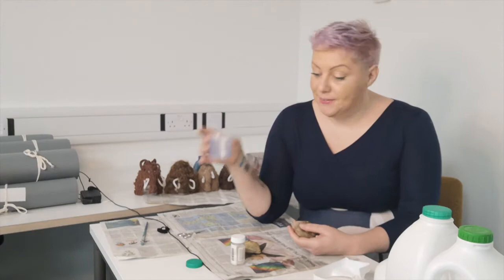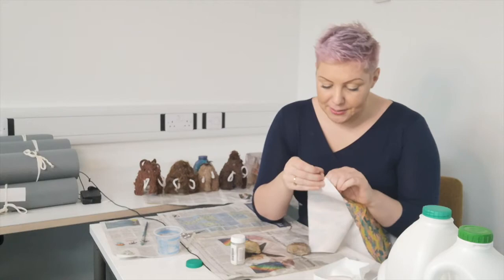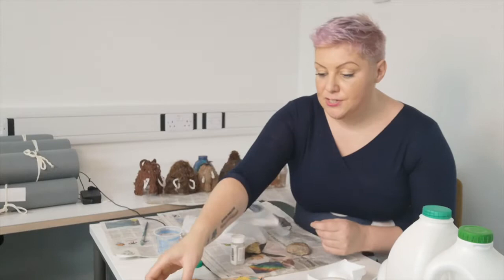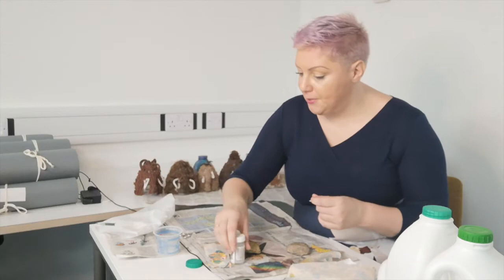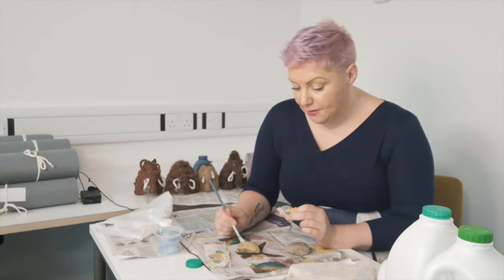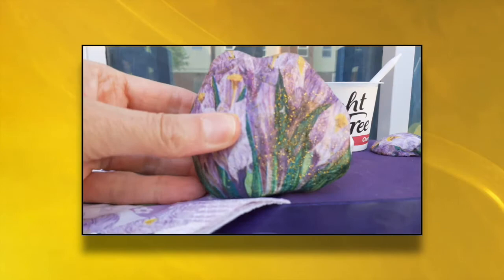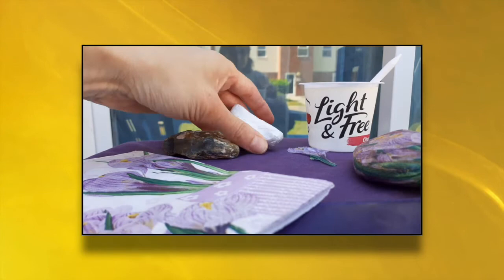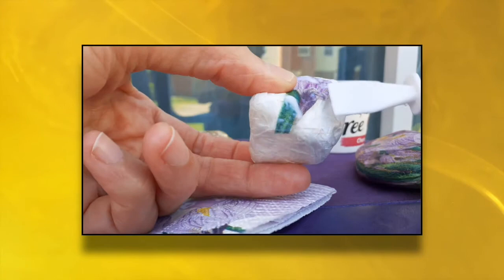How to make Pebble Art with Hannah Aria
As part of the Global Events: Suffolk Stories exhibition at The Hold, find out how to make pebble art with artist Hannah Aria.
Produced for Suffolk Archives funded by the National Lottery Heritage Fund.